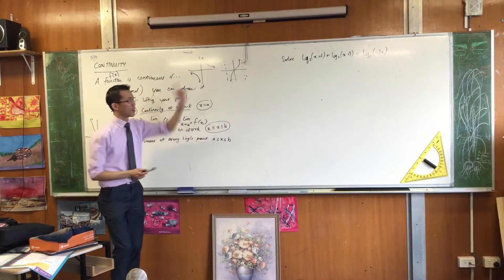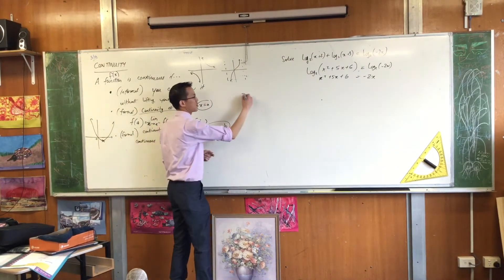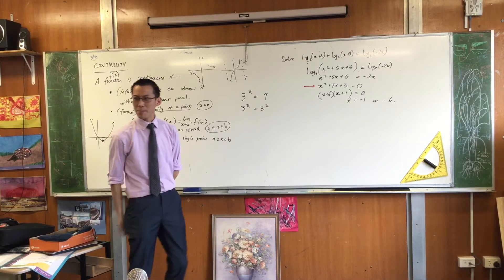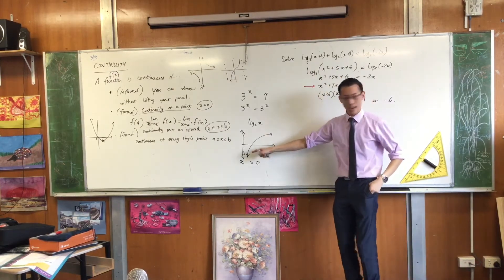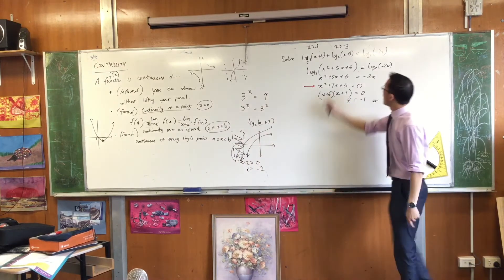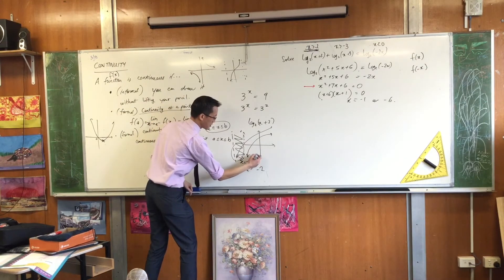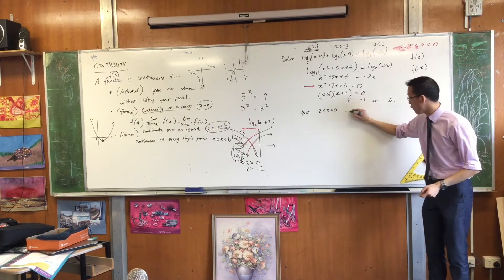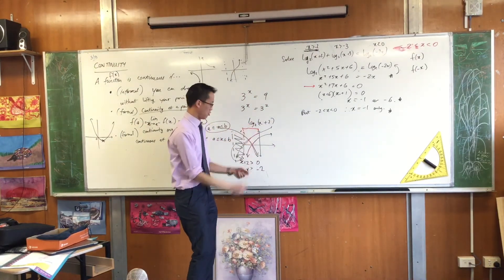Solving a Logarithmic Equation with Domain Restrictions